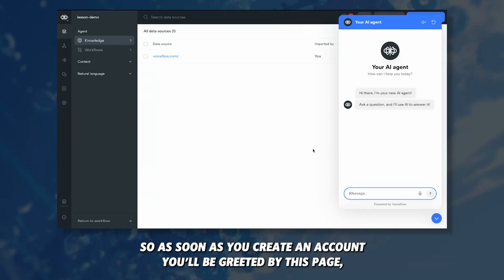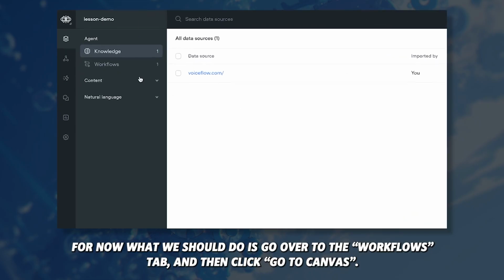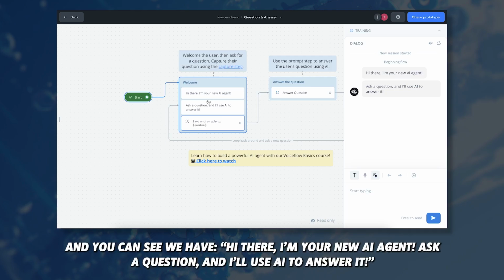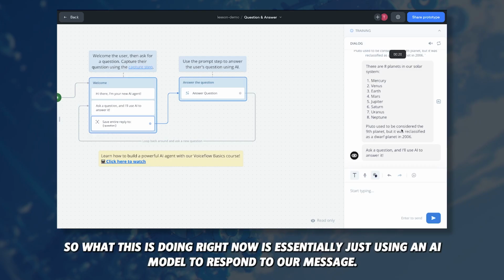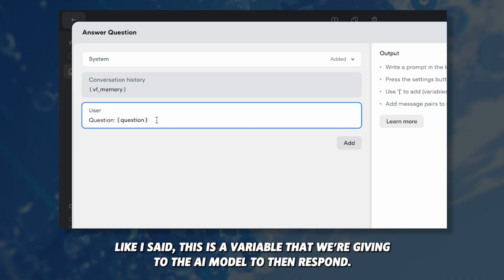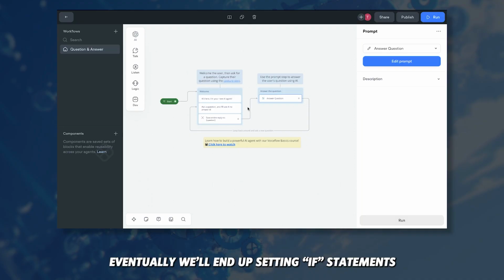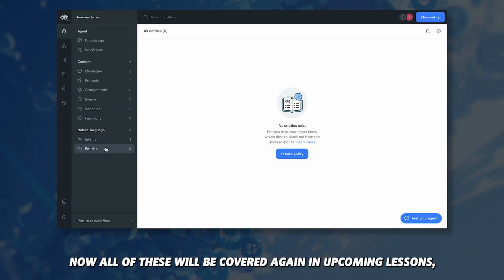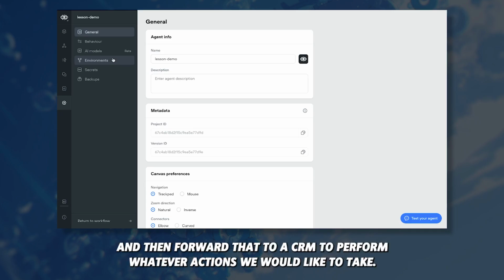Voiceflow Basics | WANT TO BUILD AI CHATBOTS BUT CAN'T CODE? THIS CHANGES EVERYTHING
🤖 WANT TO BUILD AI CHATBOTS BUT CAN'T CODE? THIS CHANGES EVERYTHING. 🤖

This is your ultimate beginner's guide to Voiceflow—the powerful (and often free) no-code platform that lets you design, prototype, and launch advanced AI assistants faster than ever. Stop paying developers and start building yourself!

In this tutorial, I’ll show you step-by-step how to go from complete beginner to building your first fully functional AI agent. No experience required.

IN THIS VIDEO, YOU’LL LEARN:
✅ What Voiceflow is and why it's a game-changer for beginners and businesses.
✅ How to navigate the interface for the first time (no confusion!).
✅ Step-by-step: Building a simple customer service chatbot from scratch.
✅ How to train your AI with custom knowledge and data.
✅ Publishing your bot: How to connect it to a website or app.

TIMESTAMPS:
This Tool Is Too Powerful (And FREE)
What is Voiceflow, Actually?
Your First Look at the Dashboard
Building Your First AI Chatbot LIVE
Adding Variables & User Memory
Training Your AI with Knowledge Base
How to Test & Publish Your Bot

A customer service bot, a personal assistant, or something else?